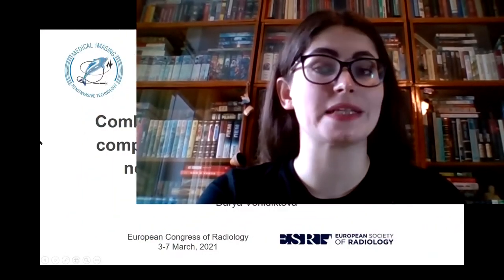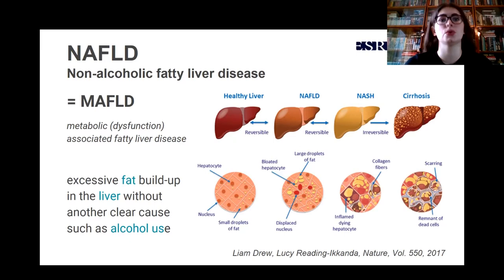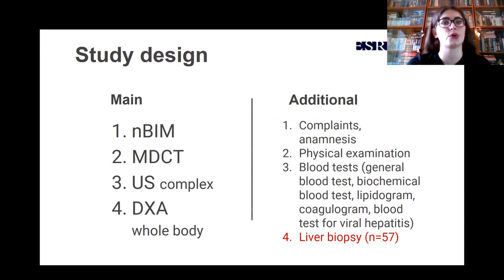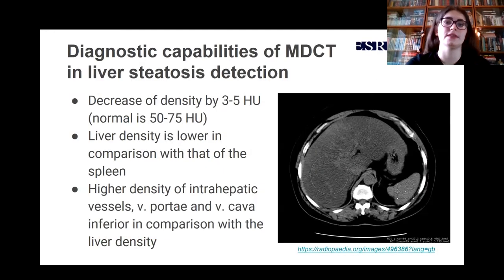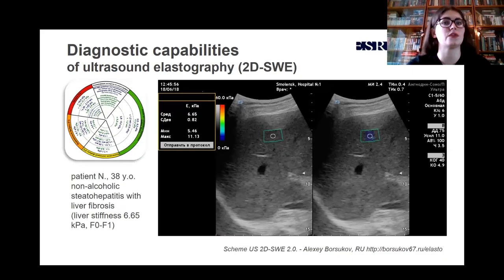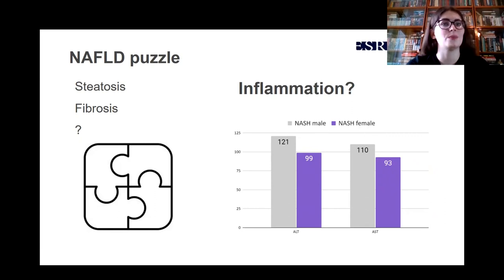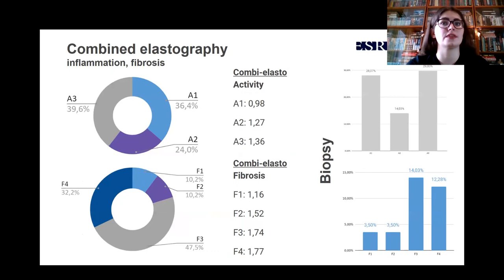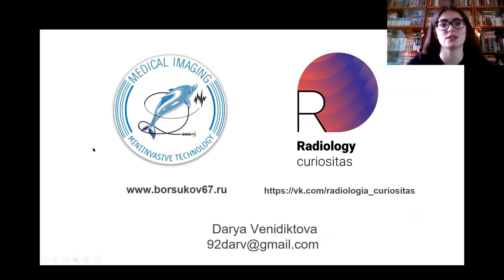Combined ultrasound elastography vs computed tomography in patients with NAFLD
Daria Venidiktova (RU) - ECR 2021